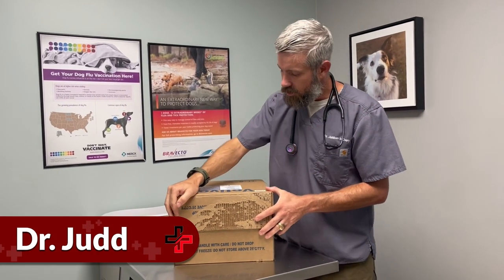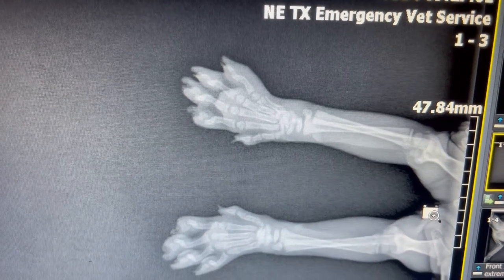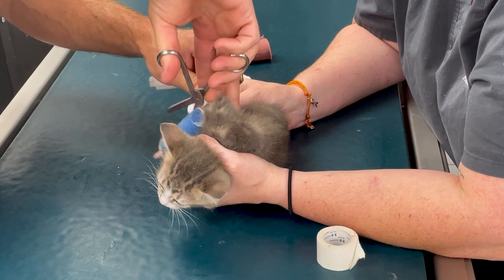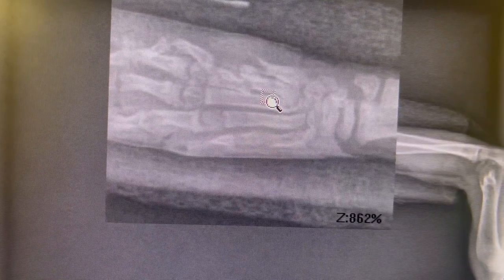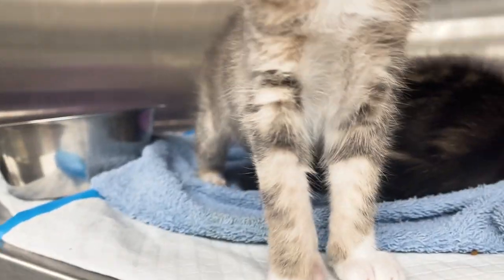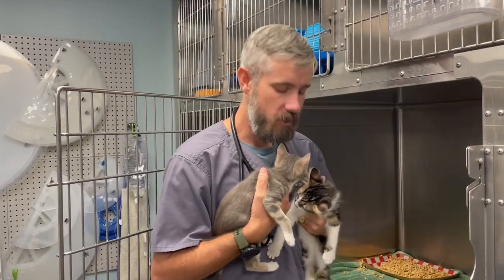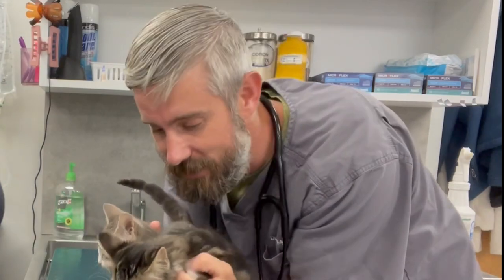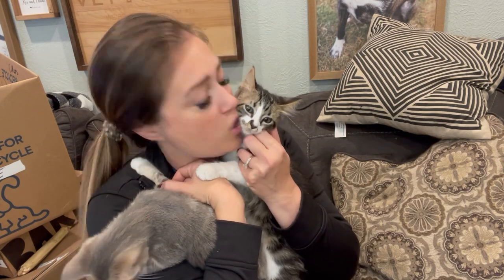Kittens Saved: One with BROKEN PAW!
Our medical care funding for the animals you see in all the videos comes EXCLUSIVELY from YOUR donations to this 501C3 Charitable Organization and Pet Rescue.